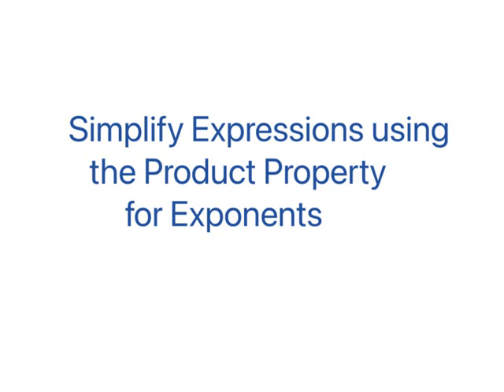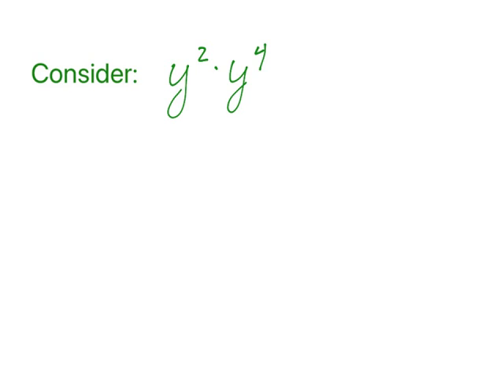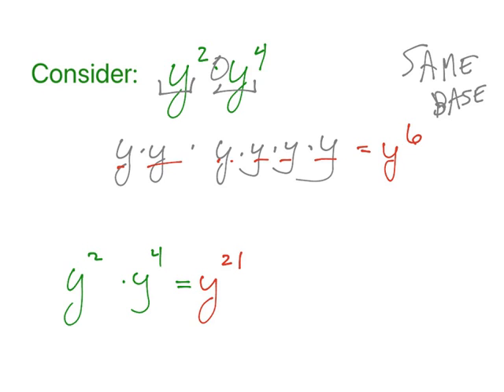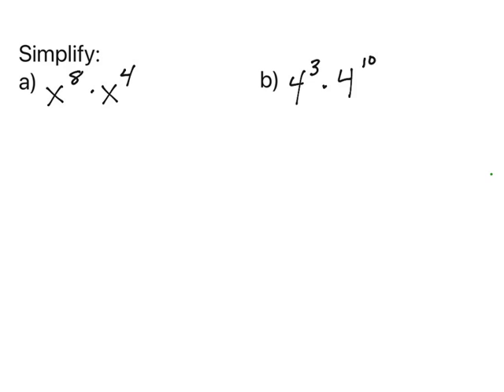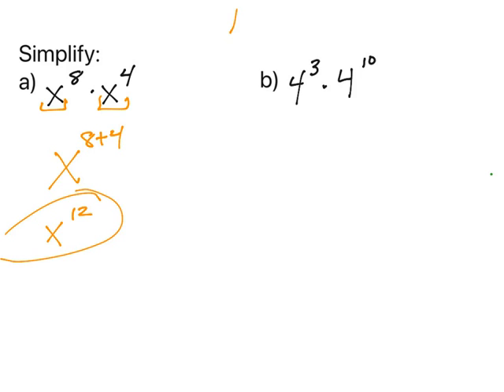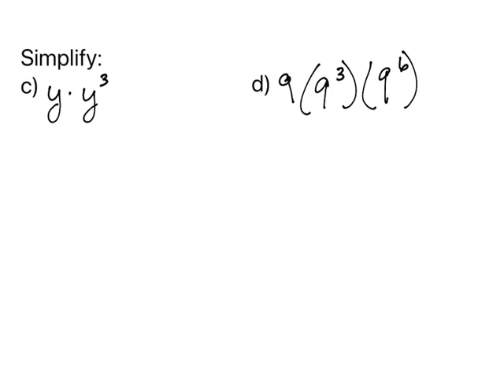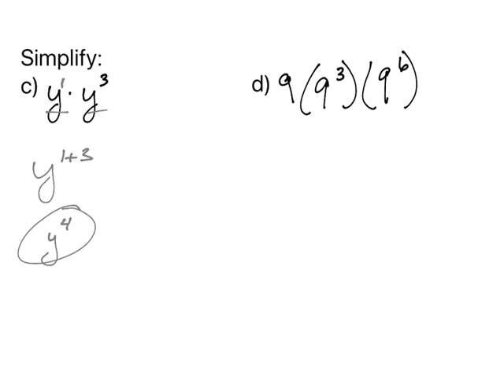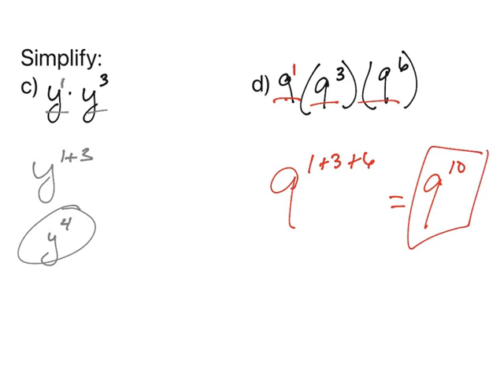Product Property of Exponents